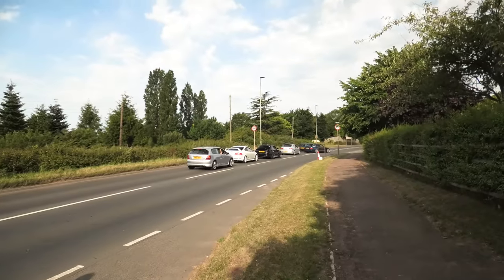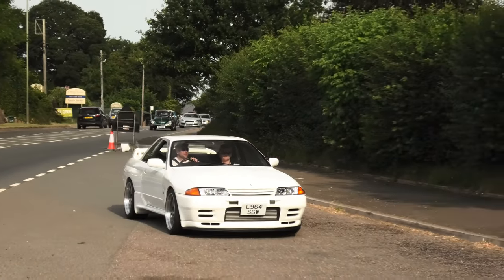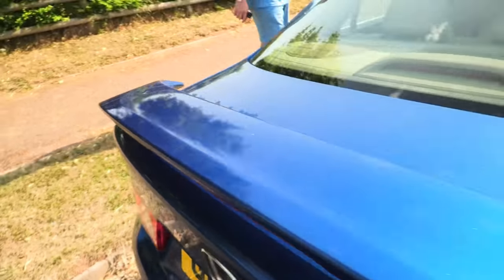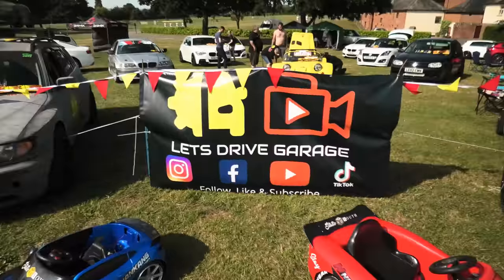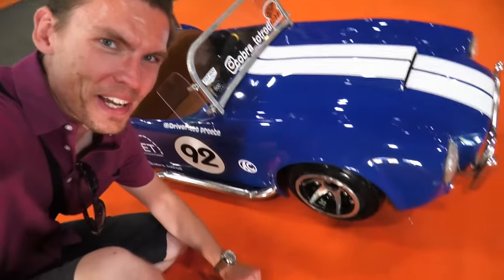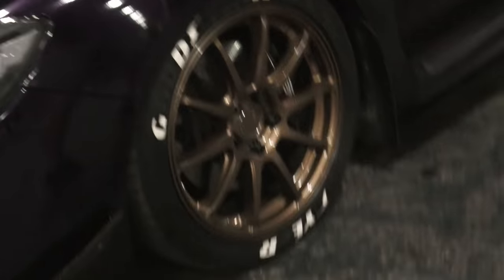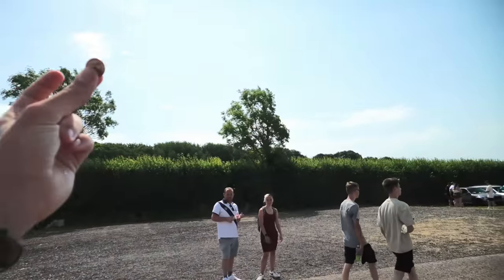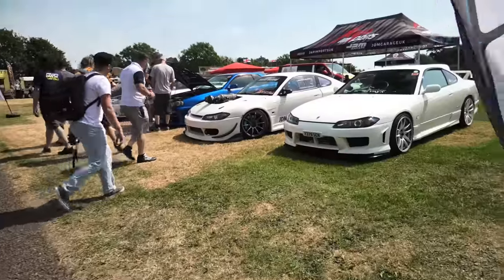Modified Cars ARRIVING at Most BIZARRE Car Show!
I once again attended BHP Fuel fest, and due to being early captured the tuner cars arriving at the show. Later I walked around, highlighting the more unique modifications within the event, as well as the drifting that occurred throughout the day.